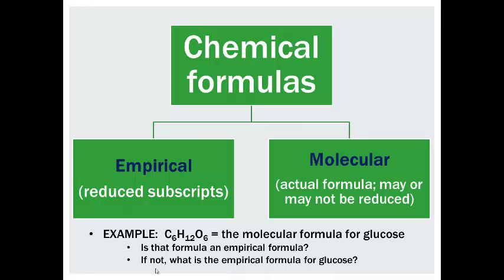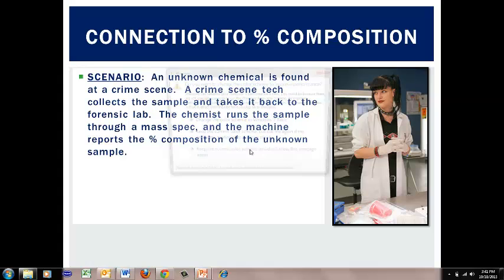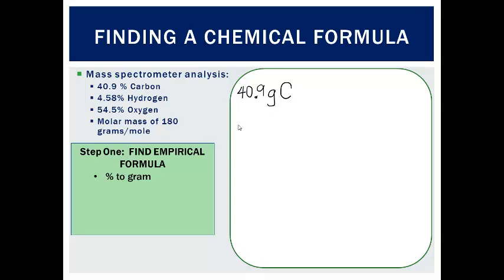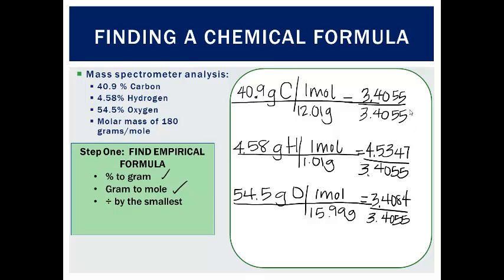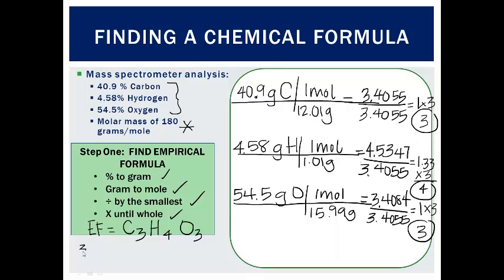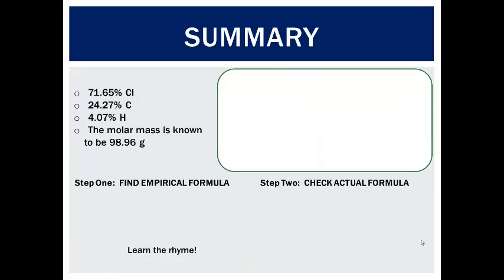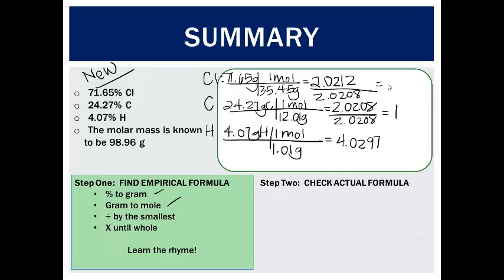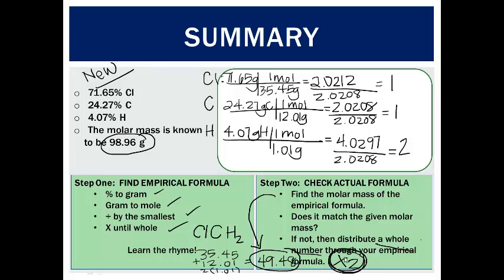iChem Lesson12 Empirical and Molecular Formulas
I had some technical difficulties with my video, so I had to attach Mrs. Travin's Chem-To-Go Lesson on the same topic.